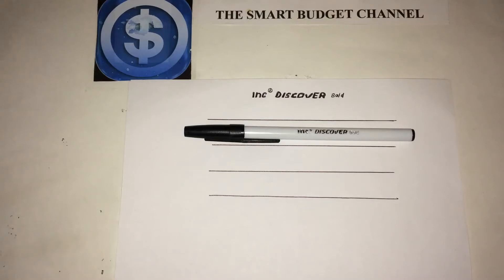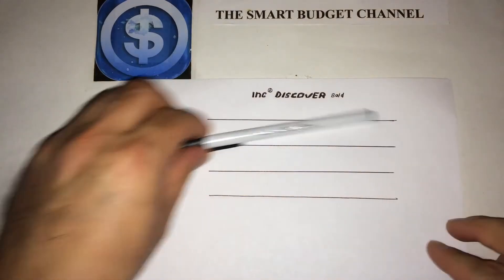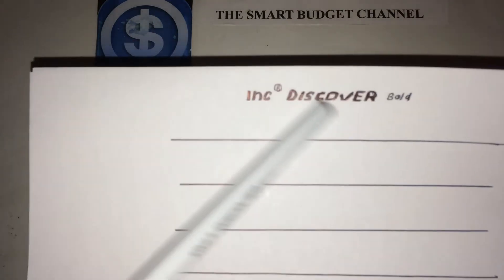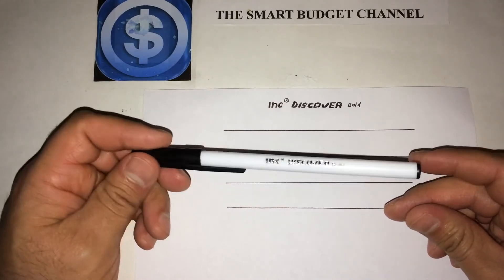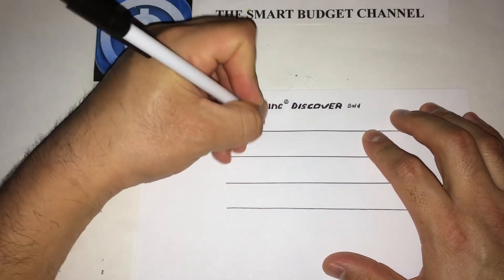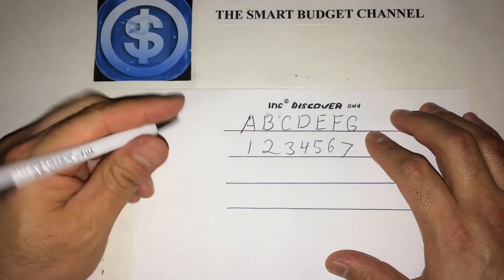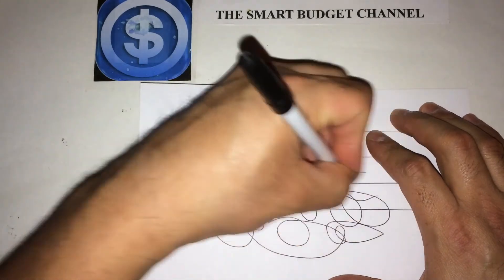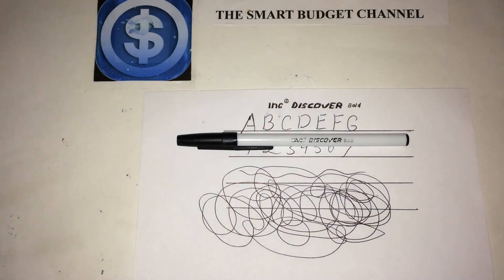Inc Discover Bold Pen Review (Dollar Tree Item)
This is my review of the Inc Discover Bold Pen (Dollar Tree Item). 🖊🖊🖊🖊🖊🖊🖊🖊🖊🖊🖊🖊🖊🖊🖊🖊🖊